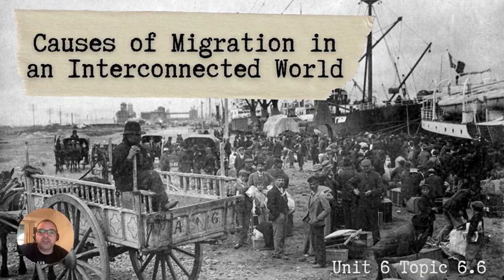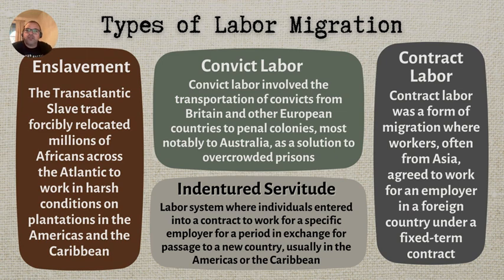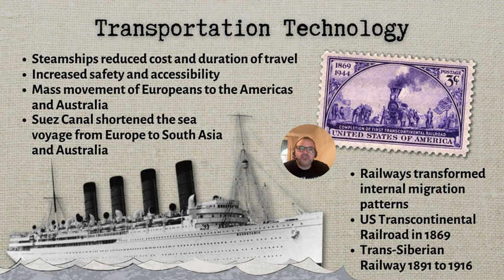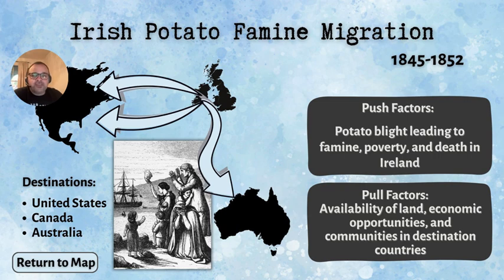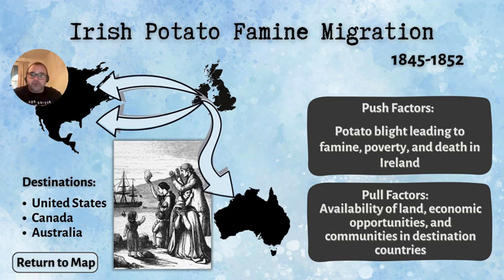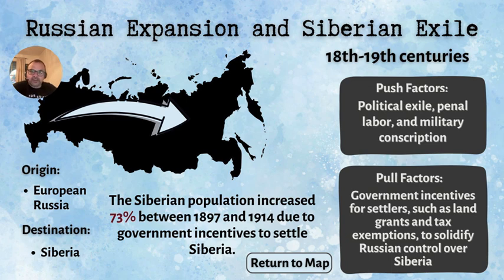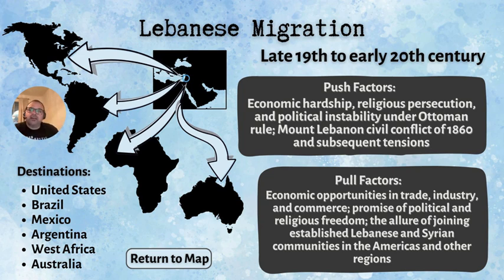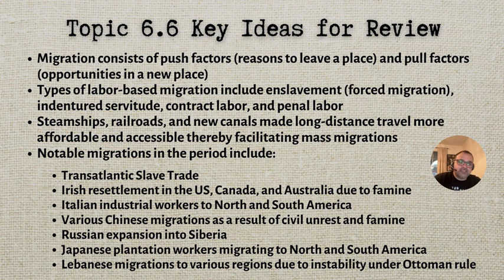WHAP - Unit 6, Topic 6